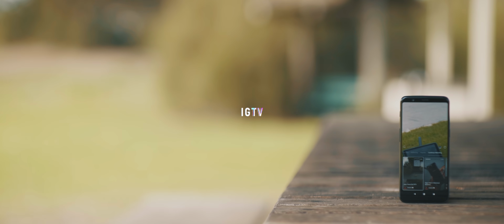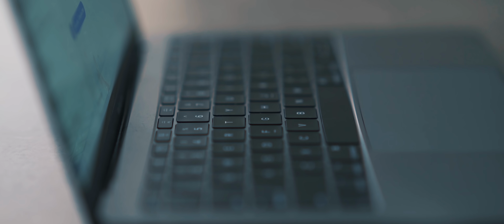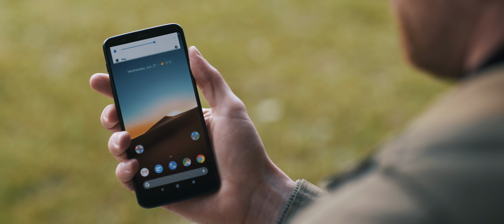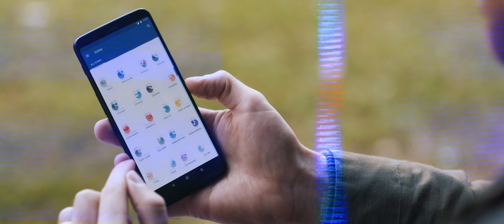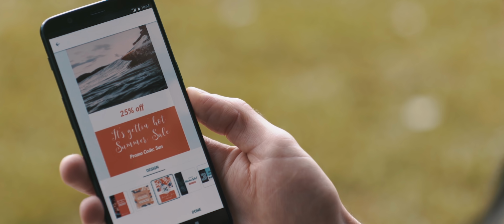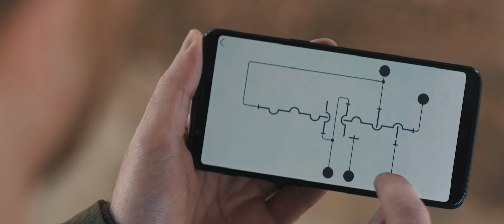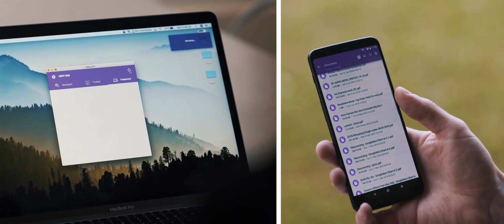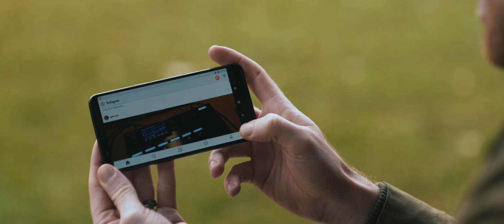Top Android Apps! (July 2018)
This just might be my best list of Android apps of all time! Get your phone ready, and enjoy!

Make sure you grab your two months of Skillshare for free